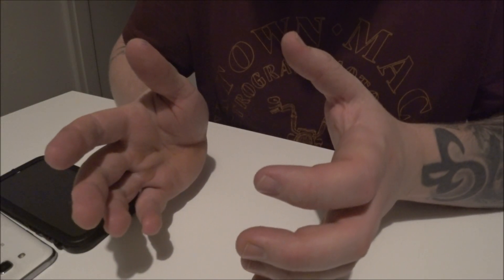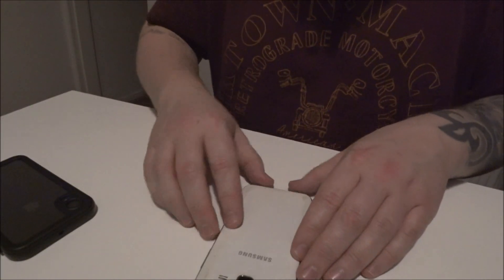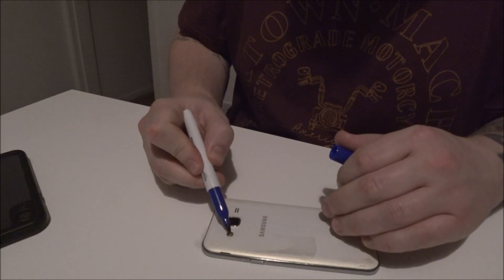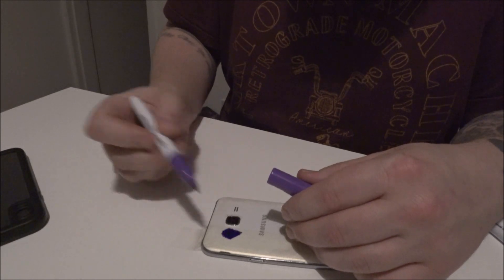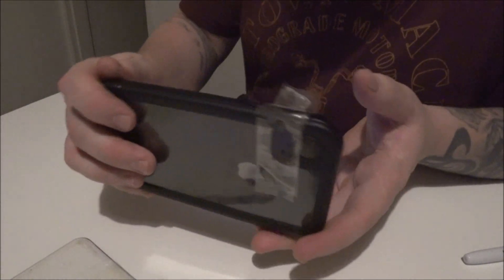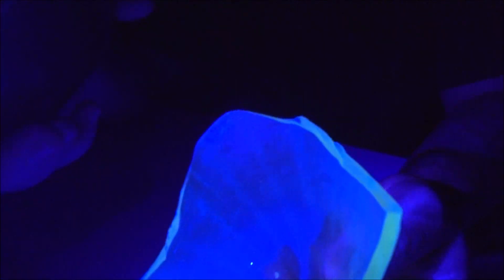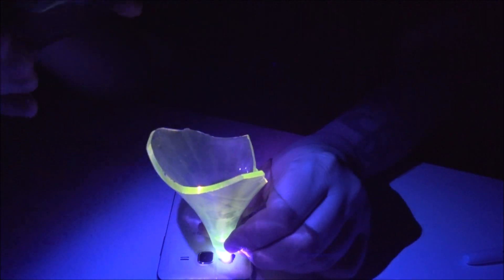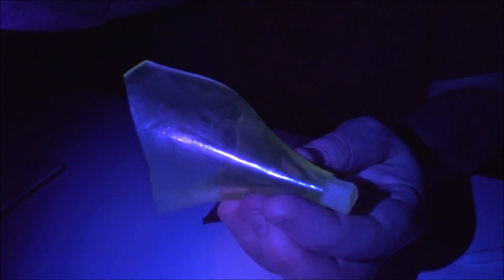Uranium Glass Test + Homemade Blacklight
heres some glass i found on a recent dig, i thought why not show other diggers and people who are interested what it looks like. Uranium Glass Test + Homemade Blacklight